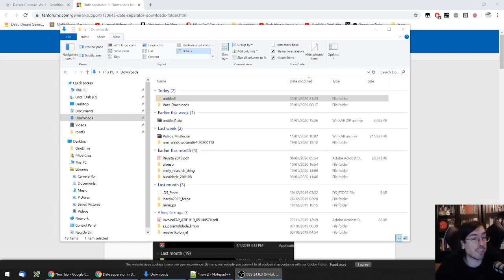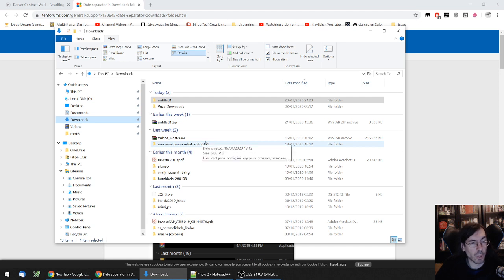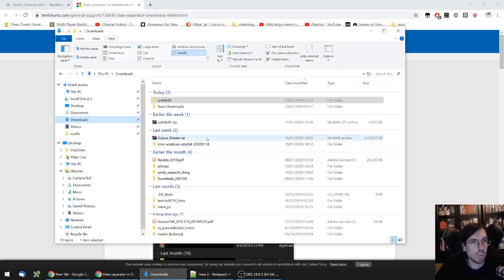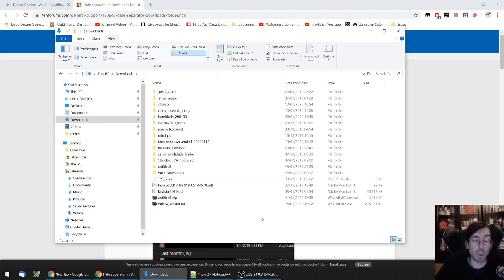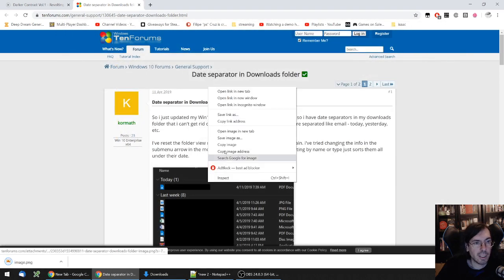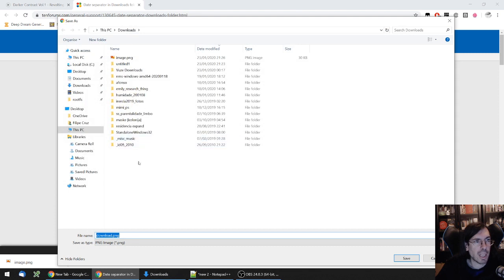How To: Remove Windows 10 Downloads Folder being Grouped By Date